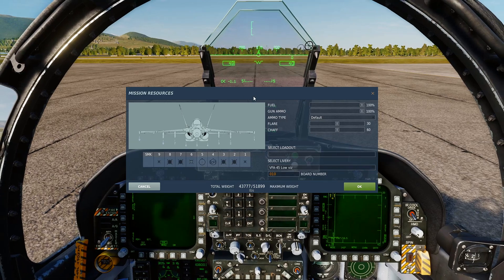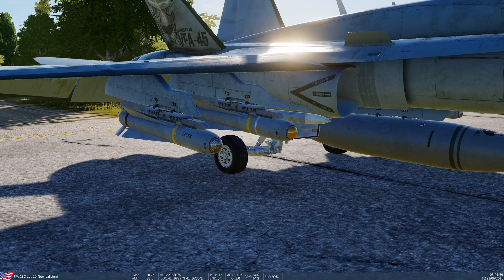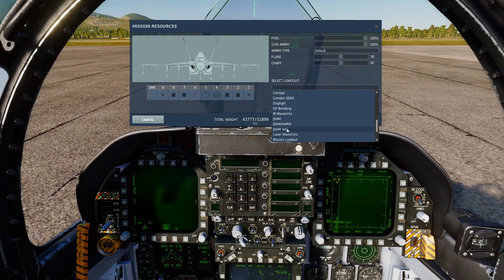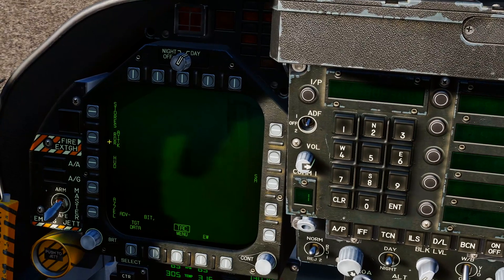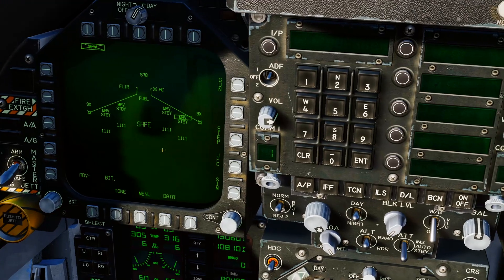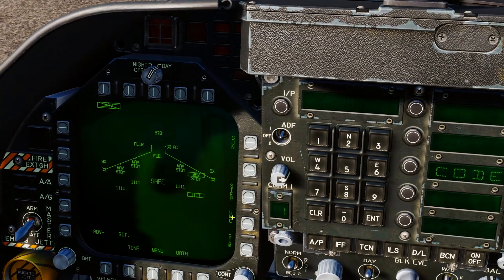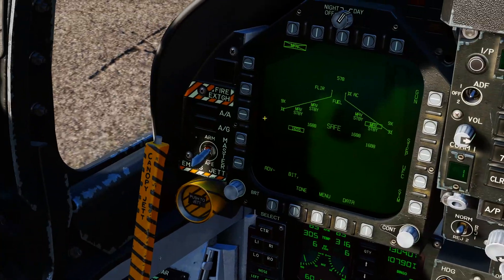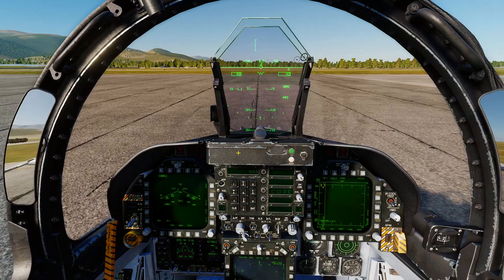DCS - F/A-18C Lot 20 Hornet AGM-65E Laser Maverick Stores Page Configuration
Learn how to correctly setup the AGM-65E Laser guided Maverick in the stores page for the F/A-18C Hornet.